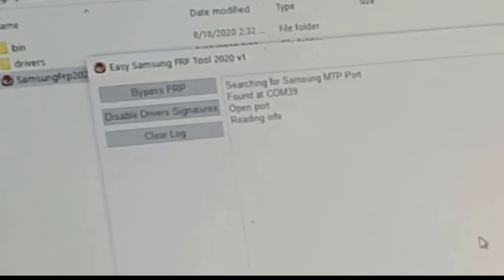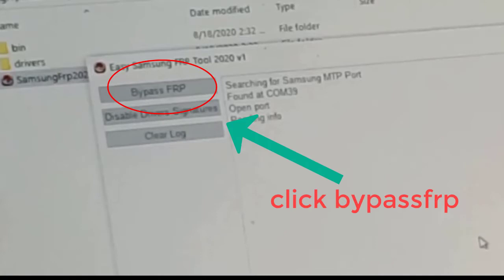samsung j4 frp bypass | Easy Samsung Bypass frp tool android 9.0 New Trick 2020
HI GUYS
   i show you have in this video Sn j400 J4 plus frp google account bypass unlock
Samsung j4 j4 Plus Bypass Unlock Google Account | Sm j400  FRP Reset Android 9.0 2020